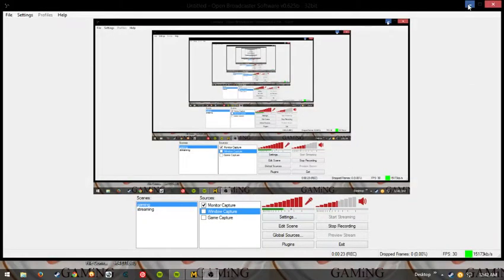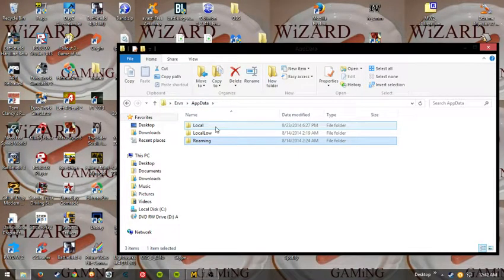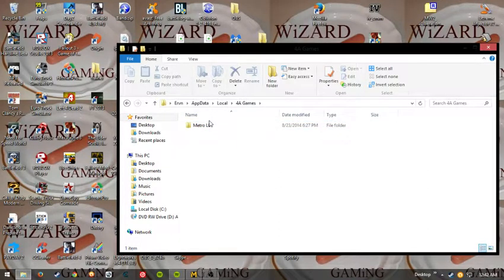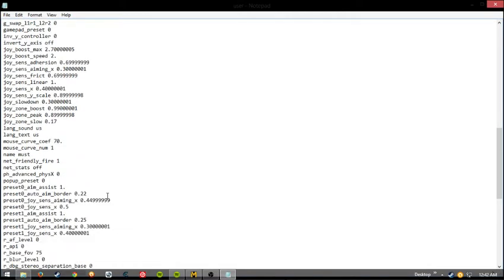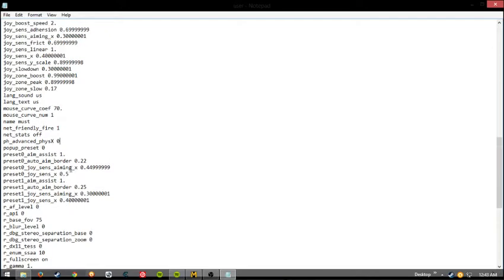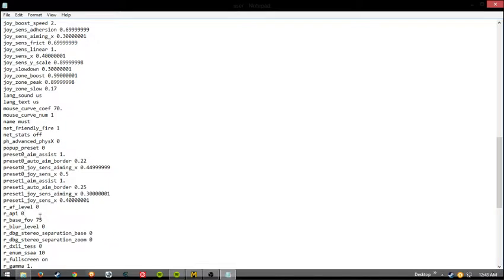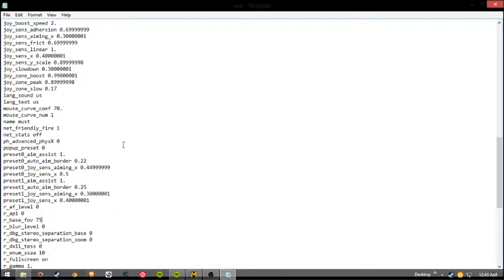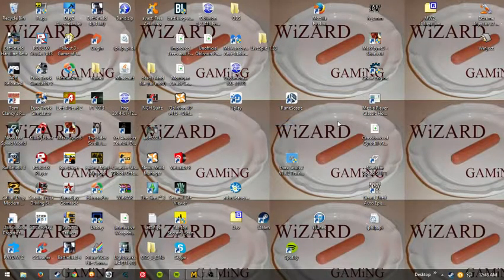How to fix lag issue in Metro Last Light (PC)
This seemed to work for me and one of my other friends and I dont see why would this shouldt work for anyone using an AMD graphics card.